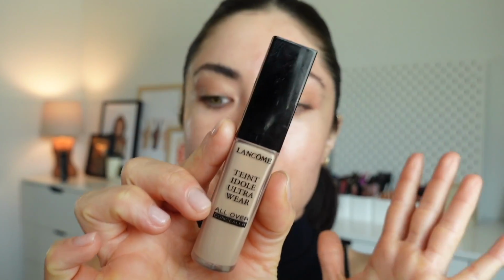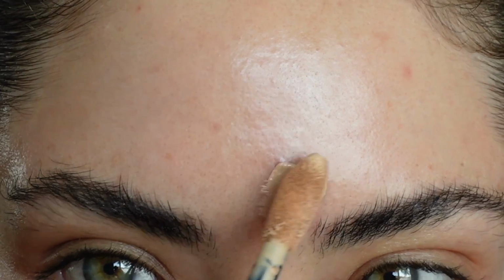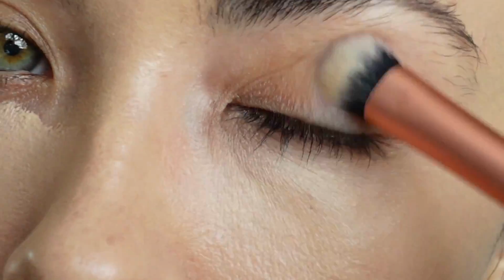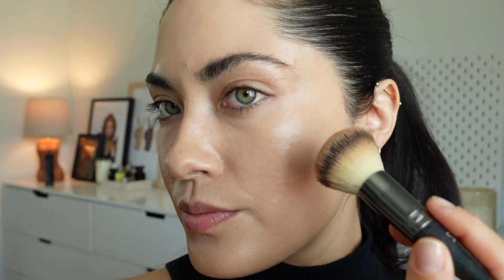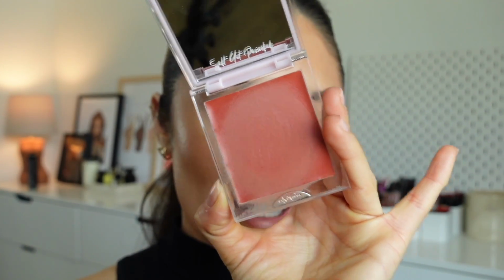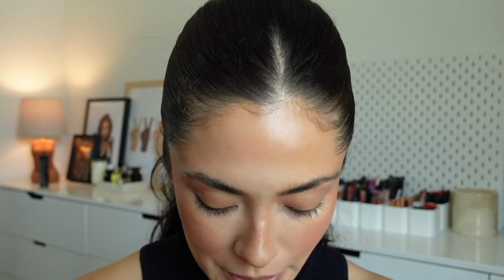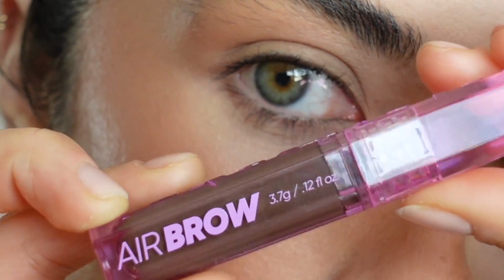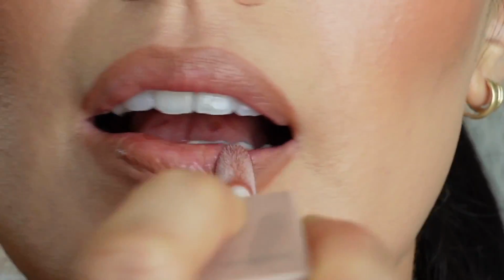minimal makeup, minimal tools... my current everyday makeup | Melissa Alatorre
Filming in natural light again because I think it is the best way to TRULY show you how makeup looks on REAL skin. Today’s featured "what I tried this week" product is the Lancome Teint Idol Ultra Wear All Over concealer - the newest addition to my go-to everyday makeup that gives me a boost of confidence, check it out below!

Check out the Lancome Teint Idole Ultra Wear All Over concealer below⇣
I wear shades 360 (tan) 260 (current match) and 215 (highlight)

Follow me on Instagram for daily updates on beauty, fitness, wellness, food (IBS friendly unless it's ice cream or donuts LOL!), my two cute huskies Meeka and Boomer, as well as cameos by my camera shy boyfriend Kyle⇣

Supergoop Daily Dose Vitamin C SPF
NARS skin total replenishing eye cream
Naturium Rich Moisture Cream
Hourglass Vanish Foundation Brush
Huda Beauty Tantour - FAIR
Dominique Cosmetics blush - Natural Rose
LYS triple fix translucent setting powder
MAC Fix matte
Kosas Air Brow - Dark Brown
MAC Magic Extension Mascara
Maybelline lifter Gloss -Topaz